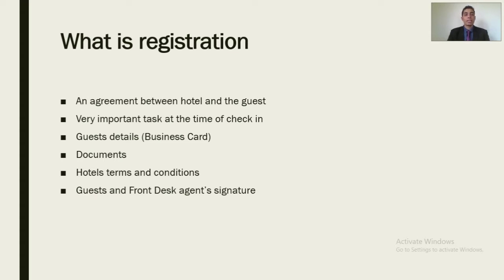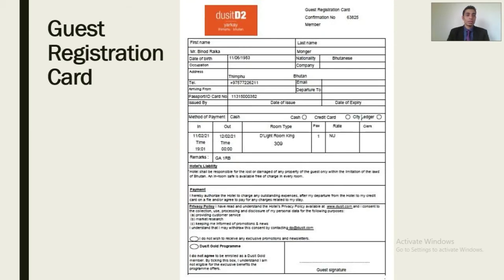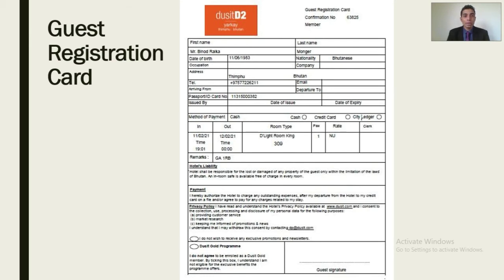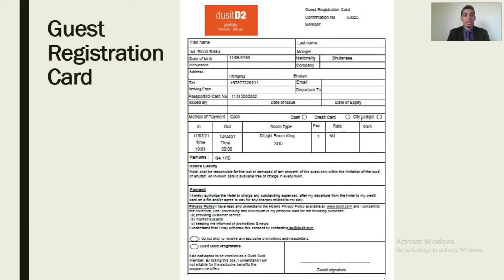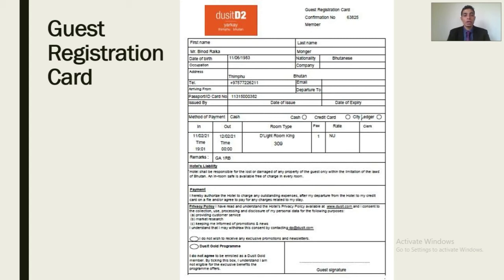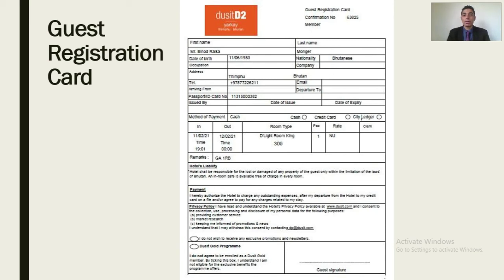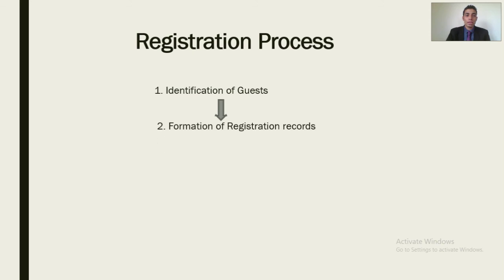Registration/ Guest Registration in the hotel/ Check in